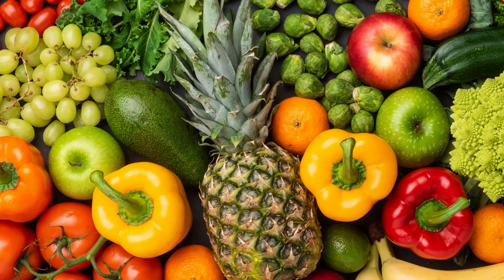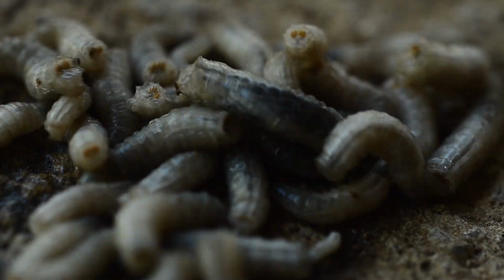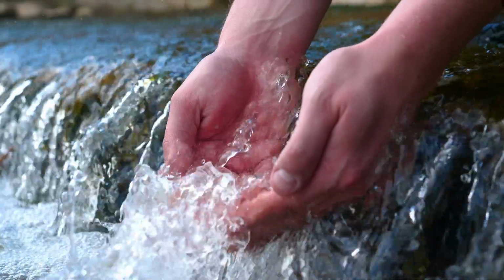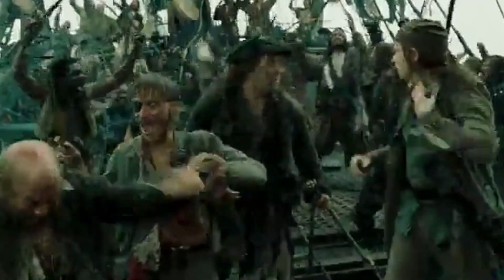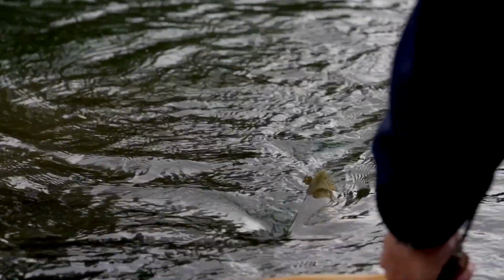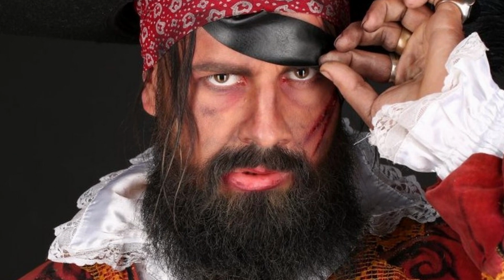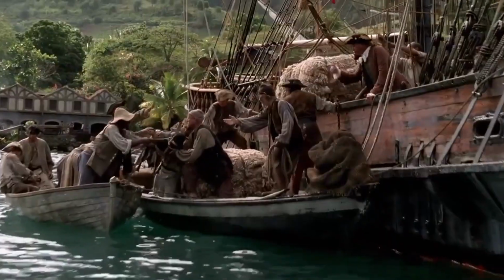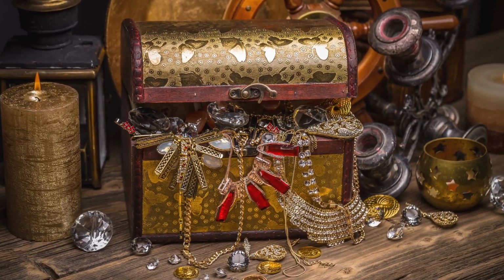Real life of a pirate! What they ate, hygiene, lack of women and other unpleasant facts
In this video, we're going to tell you why pirates really needed an eyepatch, shed light on the hygiene situation on board ships in reality, and share many other interesting facts about pirates! And at the end, we'll delve into the real pirate code!

Part of the team is part of the ship, if you want to become part of our team, write, we will be happy to cooperate

Timecodes:

00:00 Introduction
00:20 Daily life of pirates
03:40 Pirates' ration
07:00 Appearance of a pirate
08:17 Earnings of pirates
09:44 Pirate Code
12:44 Conclusion